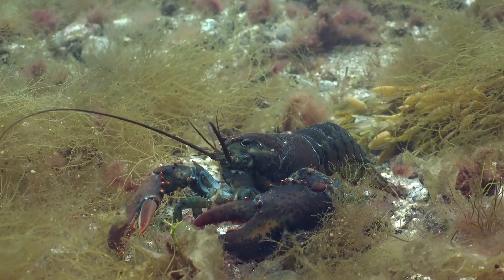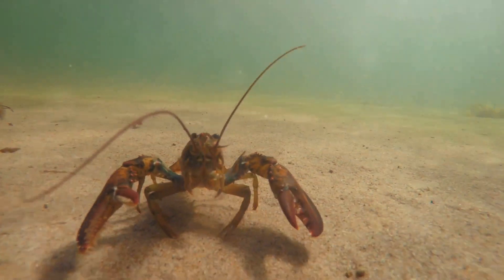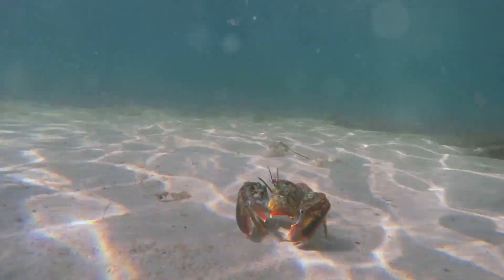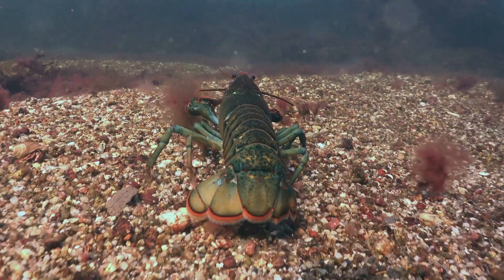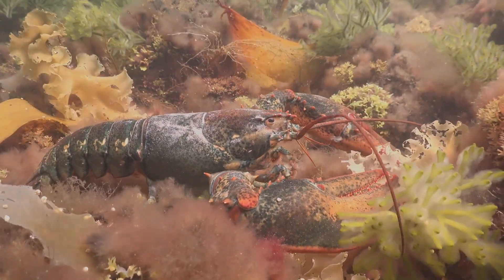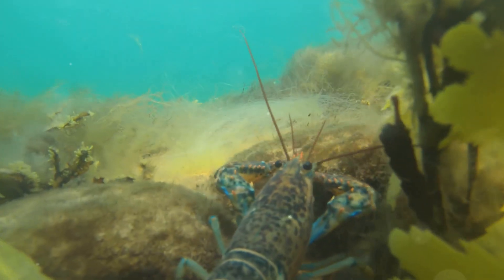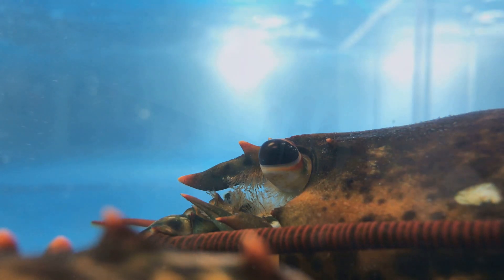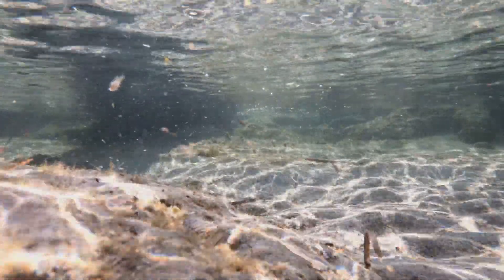Cracking the Shell! 10 Lobster Secrets You Did Not Know!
In this captivating YouTube video, we delve into the fascinating world of lobsters and uncover some truly amazing facts about these intriguing creatures. From their unique anatomy and impressive lifespan to their remarkable ability to regenerate lost limbs, you'll be astounded by the secrets of lobsters. Join us as we explore their extraordinary behavior, including their complex social structure and impressive hunting skills. Prepare to be amazed by the incredible world of lobsters and gain a newfound appreciation for these remarkable crustaceans.